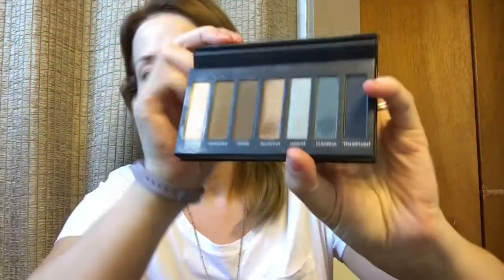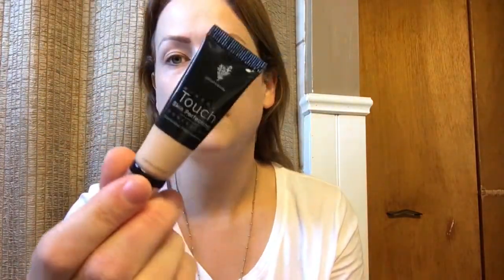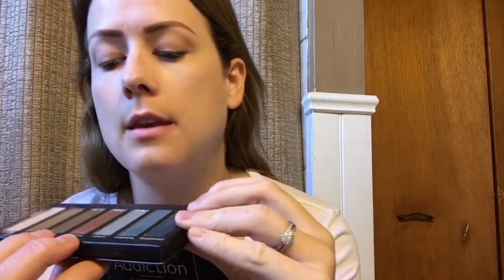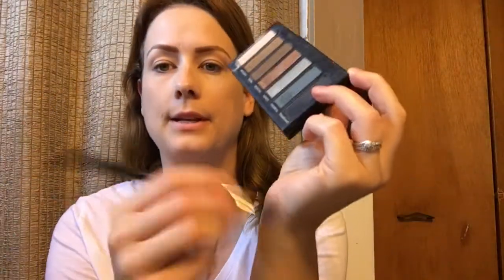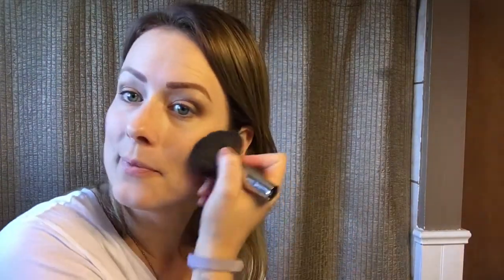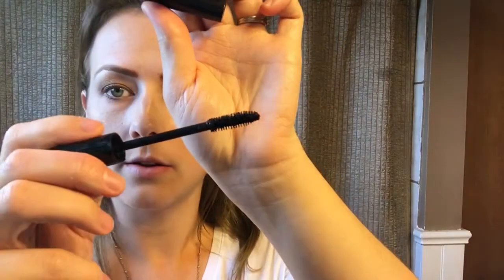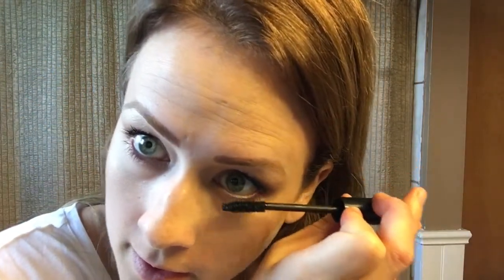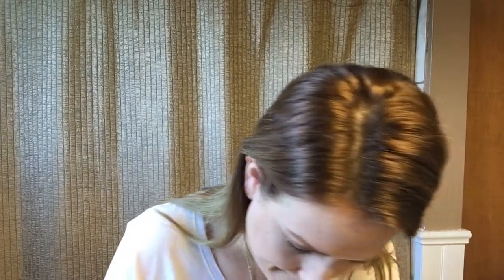One Eyeshadow Pallet for the full face | Makeup On A Budget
If you want to take a look at my site here is the